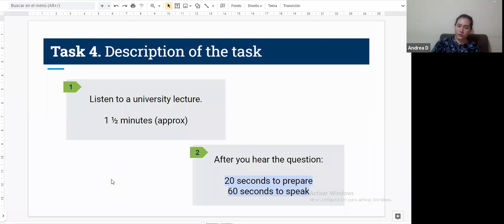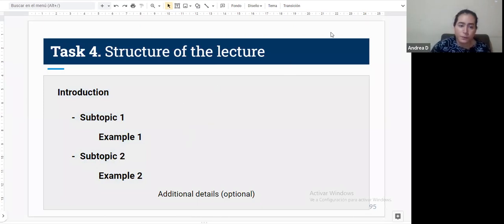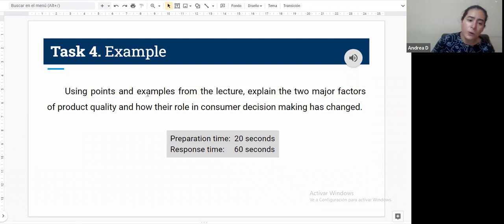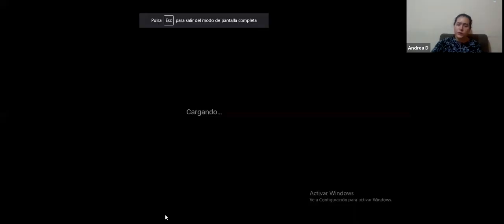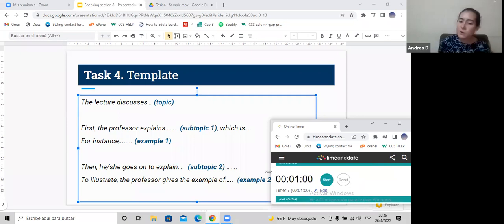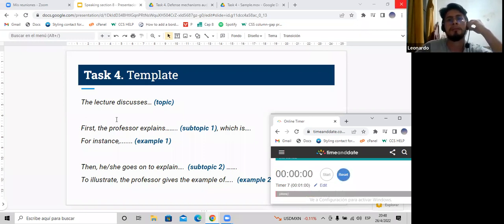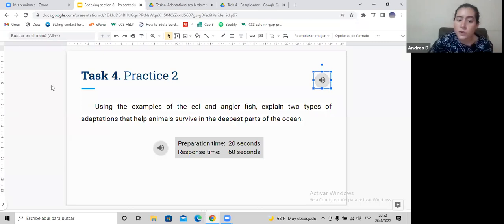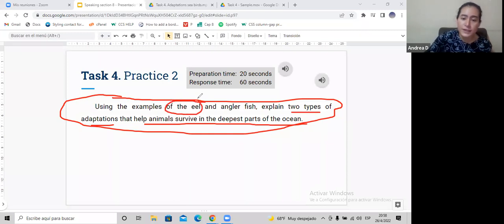Speaking 4 y writing 1 26/Abril